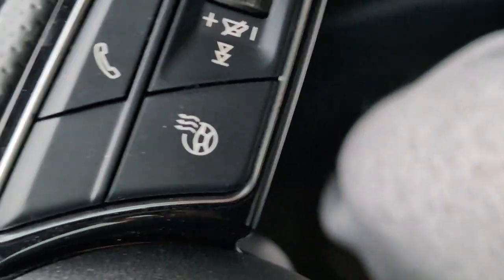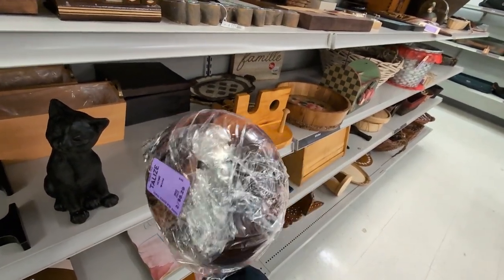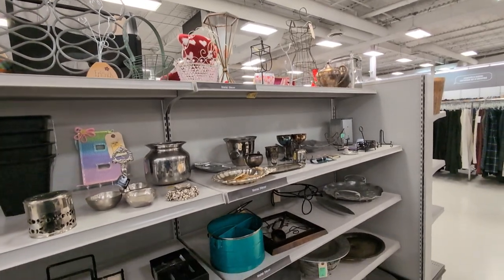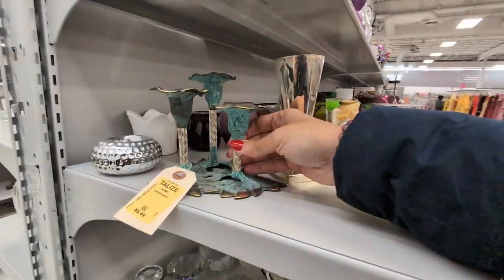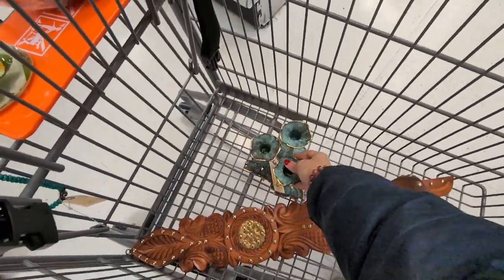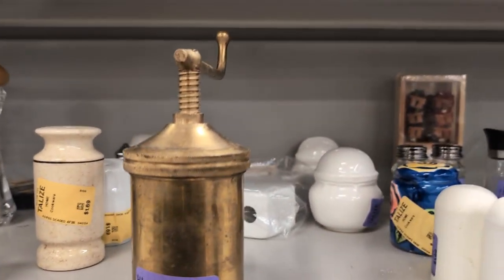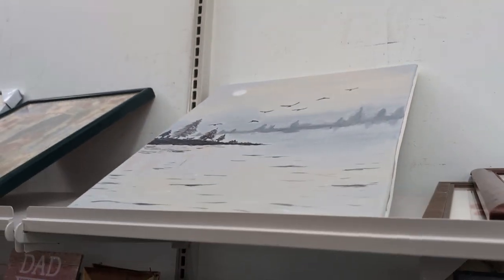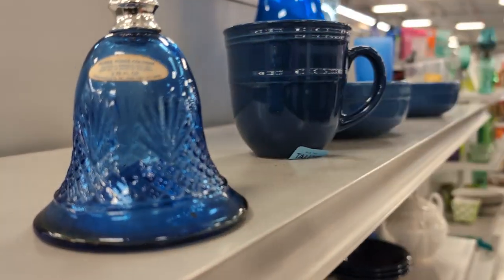$20 budget challenge and Thrift haul - Taliz Thrift Store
Antique Booth: Inglewood Antique Market

16083 Hurontario St, Inglewood, ON L0N 1K0